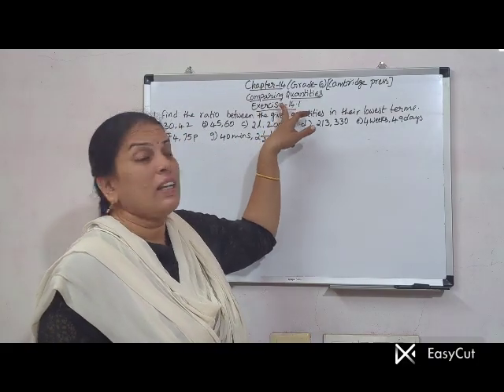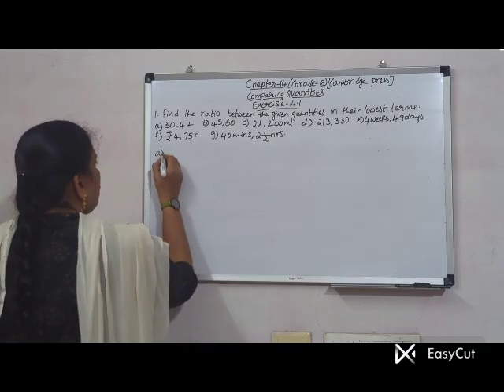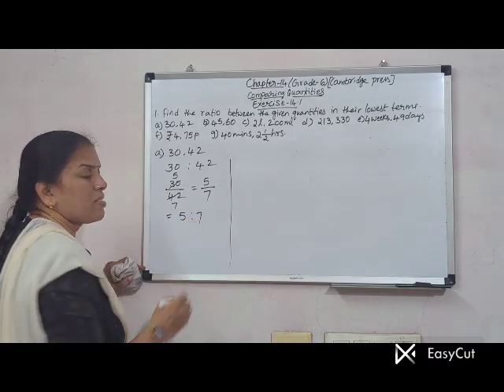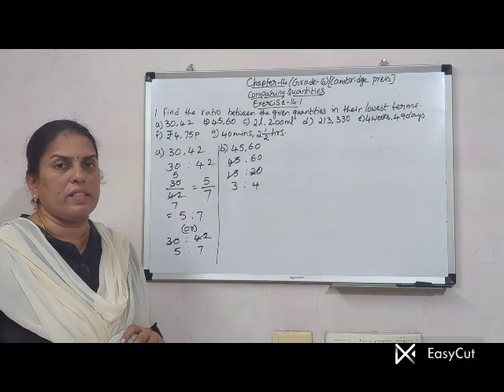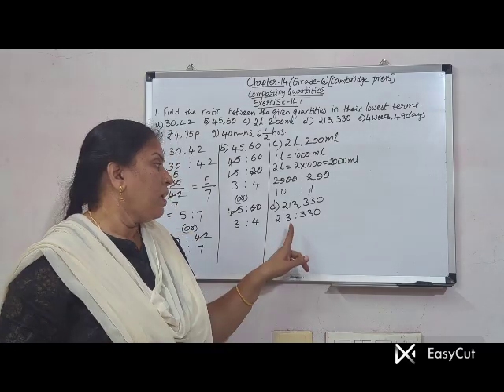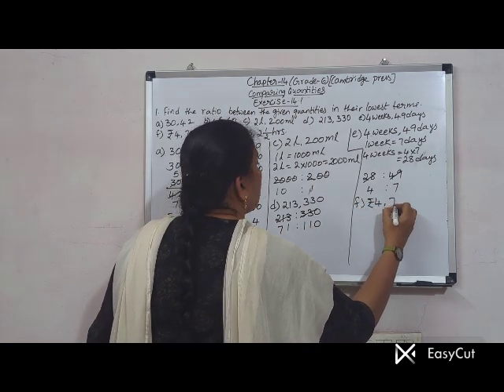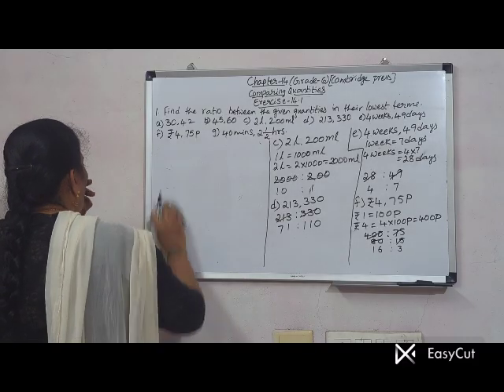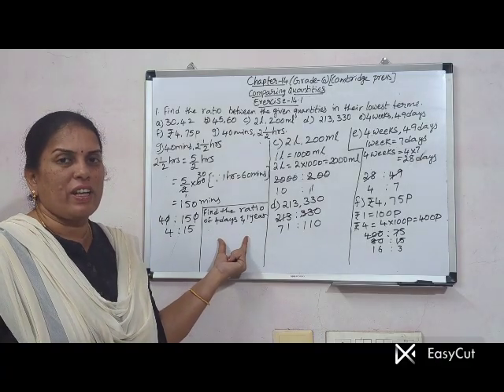Grade -6, Comparing quantities maths , Cambridge press,Ex-14.1,Q no.1 , step by step explanation.